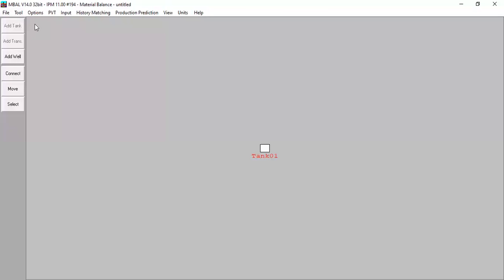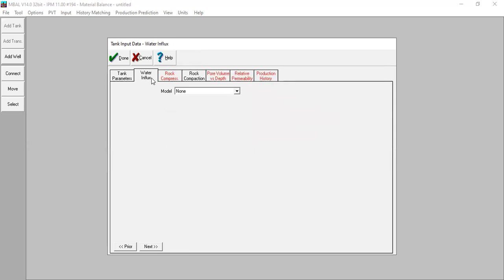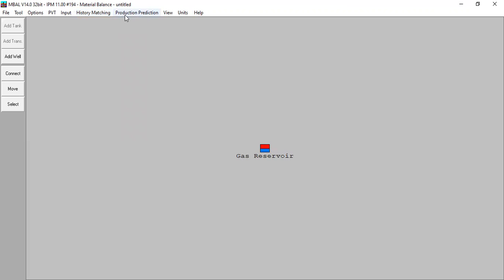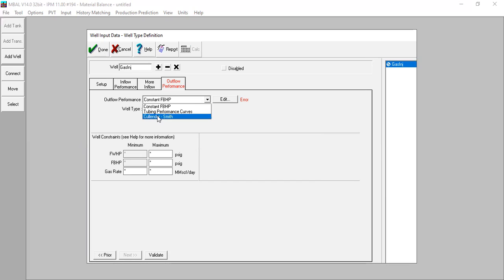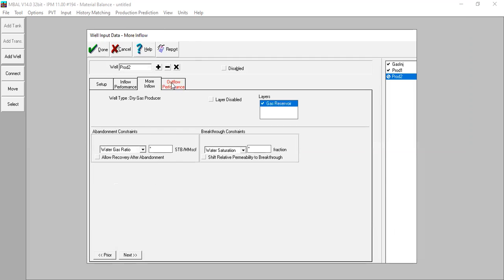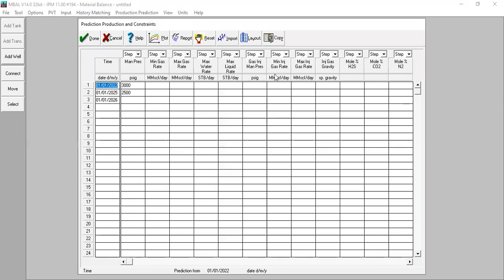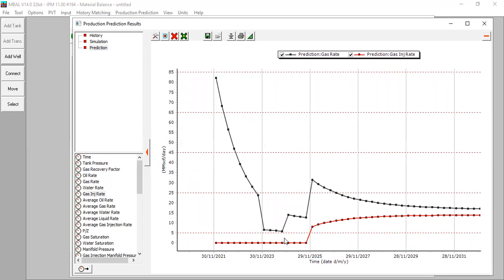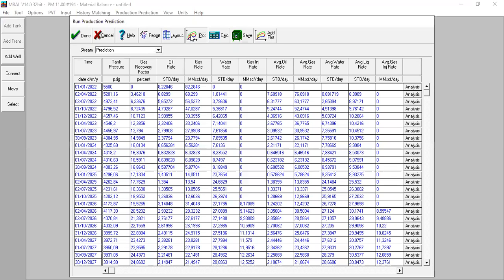MBAL 92: Modelling Gas Reservoir, Gas Producer, & Gas Injector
Modelling Gas Reservoir, Gas Producer, & Gas Injector